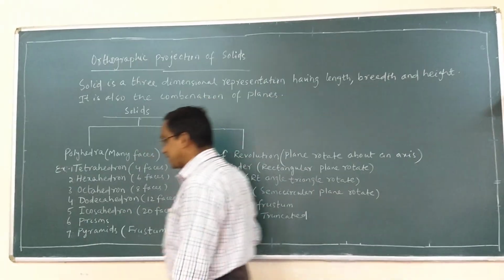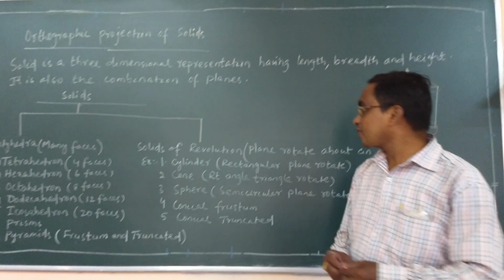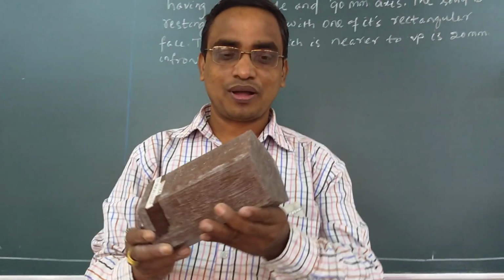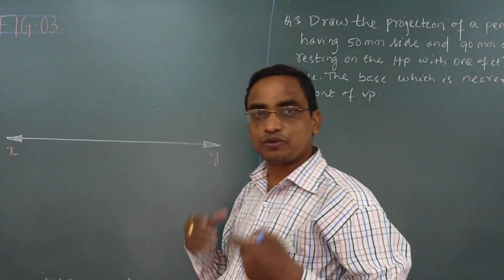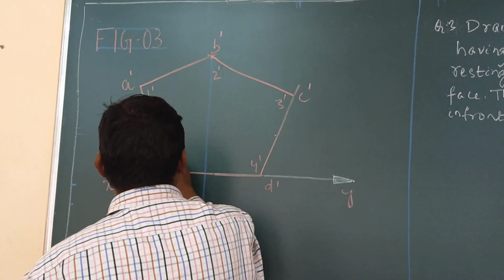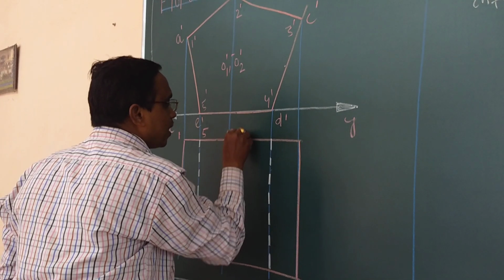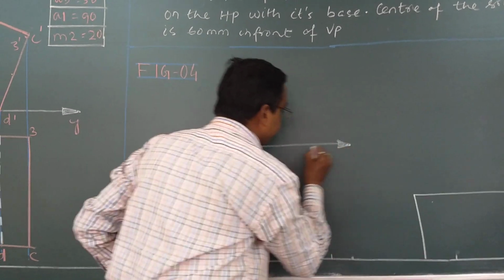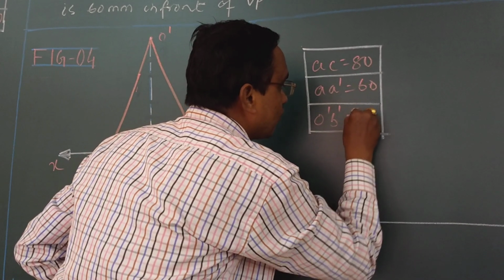Module 6B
Orthographic projections of solids